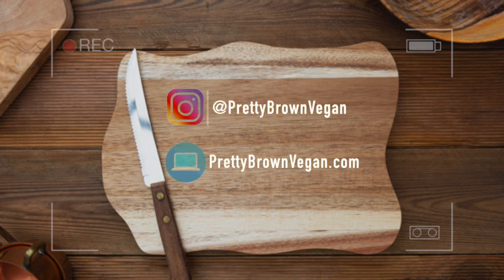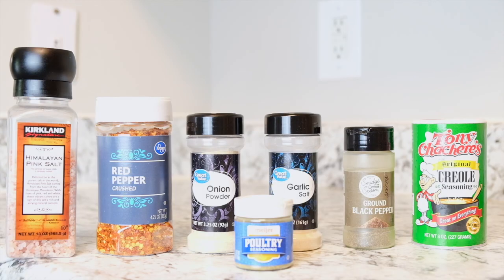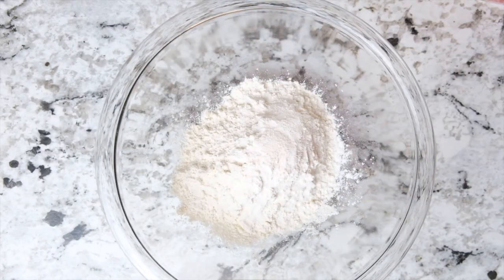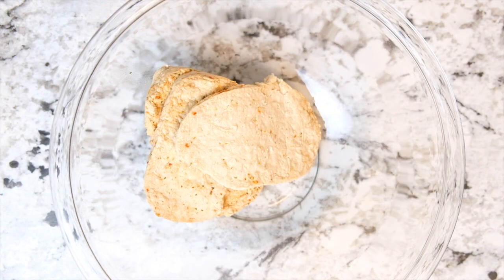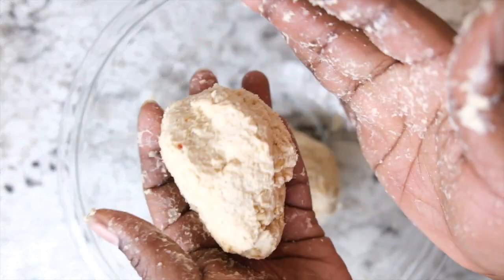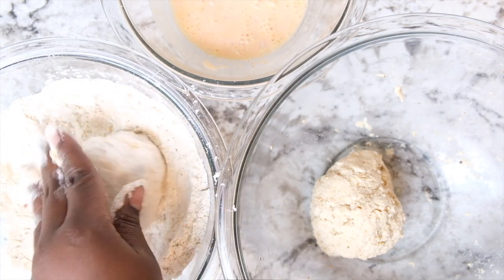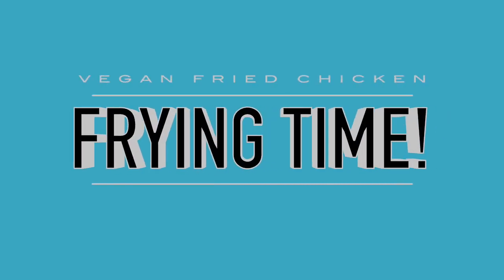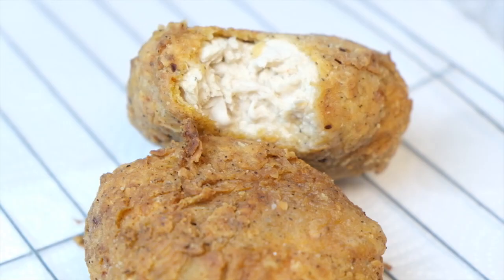The Best Vegan Fried Chicken!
Hey guys!

In this video I will show you have to make the best ever vegan fried chicken. With this vegan fried chicken recipe you get that crunch on the outside and juiciness on the inside! It also packs a little heat.

Ingredients:
1 pack fully thawed Gardein Scallopini
1/3 Cup Unsweetened Full Fat Coconut. Milk, Chilled
1 TBSP + 1 TSP Franks Red Hot Sauce
2 TSP Apple Cider Vinegar
3/4 Cup AP Flour
Salt & Pepper to taste
1 TSP Onion Powder
1/2-1 TSP Garlic Salt (or powder to cut down on sodium a bit)
2-3 TSP Crushed Red Pepper Flakes
1 TSP Poultry Seasoning
1-2 TSP Cayenne Pepper
1 TBSP Cajun Seasoning
Vegetable or Peanut Oil for frying